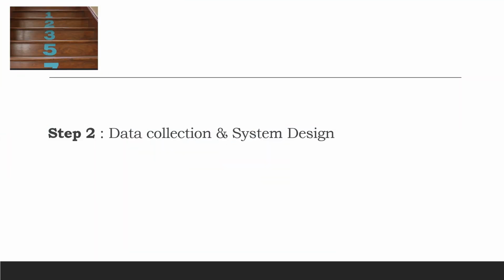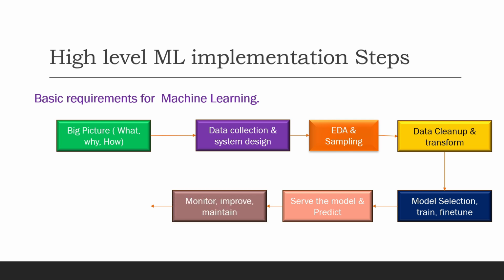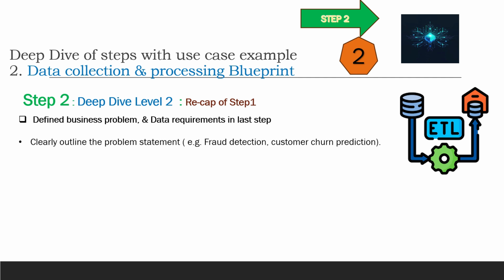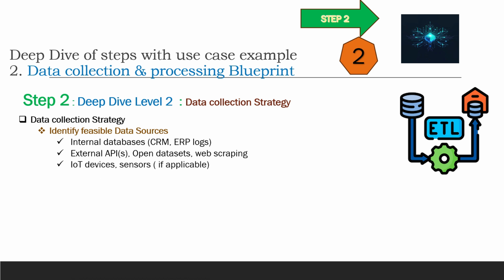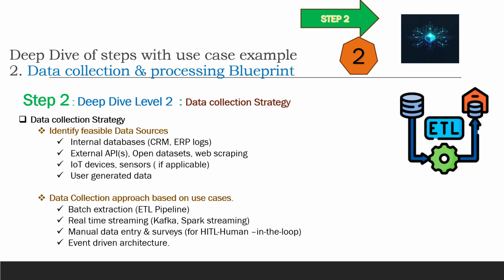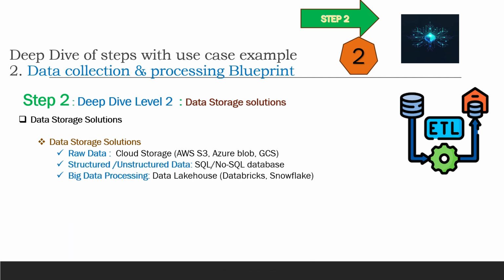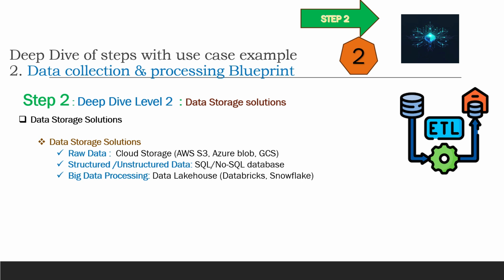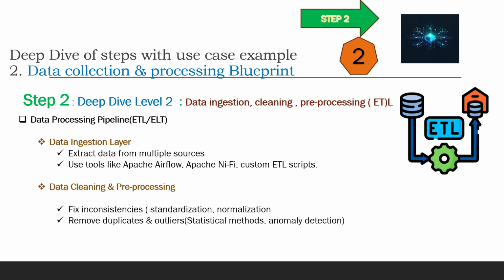Machine Learning(ML) Series Day 1 | Video# 4 |Data Collection & System Design -P2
🔥 Kickstart Your AI & ML Journey – No Prior Experience Needed! 🔥

 Welcome to Machine Learning(ML) Series Day 1 | Video# 3 |Data Collection & System Design -P1
This session is perfect for ML beginners with  (Basic Python & Statistical Knowledge)

📌 What You'll Learn:
✅Data collection steps & approaches before the ML project starts
Learn in sequence
 1. Learn in sequence Machine Learning(ML) Series| Day 0 | Video#1 |Introduction to Machine Learning for Beginners -

🎯 Who is this for? This session is designed for students, professionals, or anyone curious about AI & ML but with minimal experience.
We’ll post more sessions to help you dive deeper into AI, ML, and Data Science.
🔗 Follow for more AI/ML tutorials:
📌 GitHub Link: NA
(subscribers & community members will receive the GitHub Link & PDF after the session.

Link to previous videos to be able to learn in sequence :
 1. Machine Learning(ML) Series Day 0 | Introduction to Machine Learning for Beginners
 2. Machine Learning(ML)  Day 1 | E2E example-Use-Case (Part 1)-(Step1)|Bigger Picture |Pre-requisite